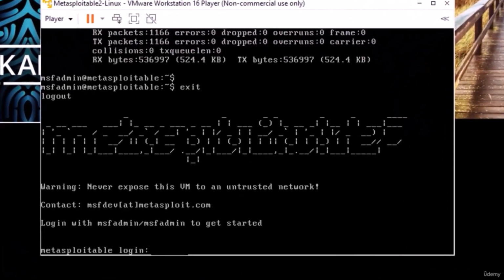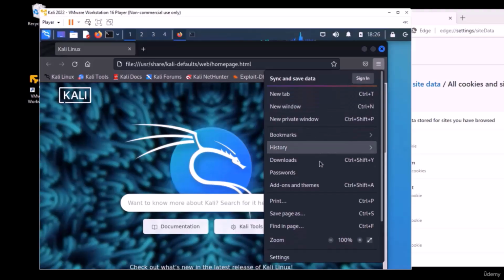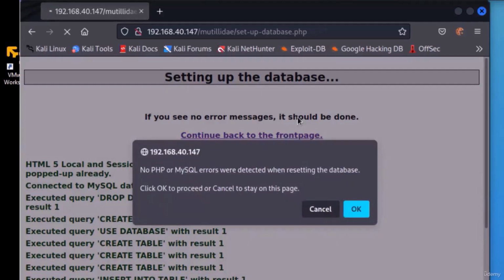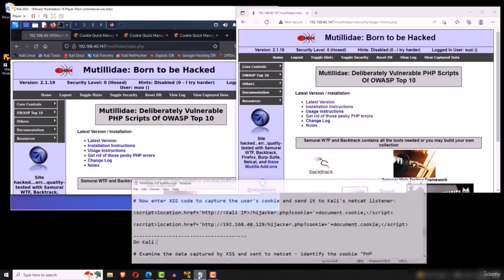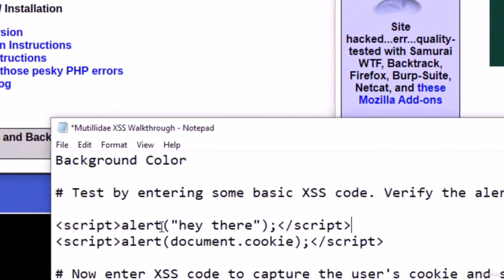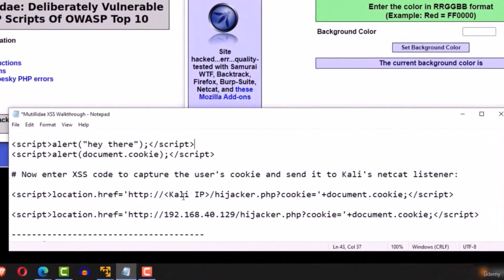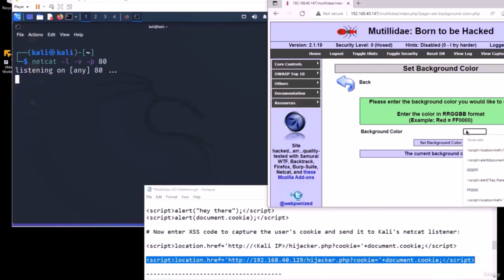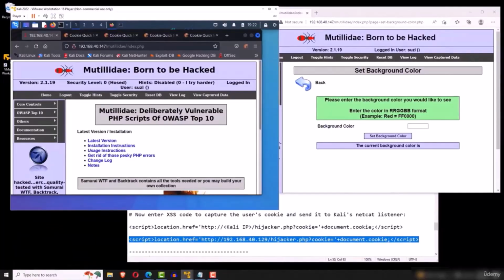Web Session Hijacking using XSS Real Ethical Hacking Demonstration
In this video, I demonstrate how web session hijacking works using Cross-Site Scripting (XSS).

⚠️ This video is for cybersecurity education and ethical hacking awareness only.

What You’ll Learn:

What is XSS (Cross-Site Scripting)

How session cookies work

How attackers hijack web sessions

Real-world attack flow explained

How to prevent XSS vulnerabilities

Secure coding best practices

If you're learning penetration testing, bug bounty hunting, or web security, this practical lab demonstration will help you understand real attack behavior and defensive strategies.

🔐 Topics Covered:

XSS attack tutorial
Session hijacking demo
Cookie theft attack
Bug bounty techniques

💬 Comment “SECURE ME” if you want a full prevention tutorial.